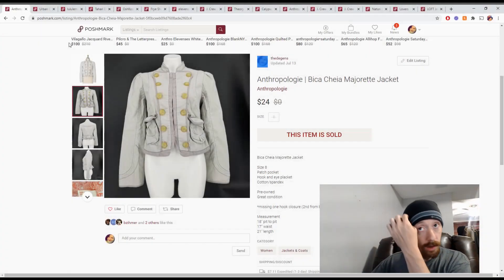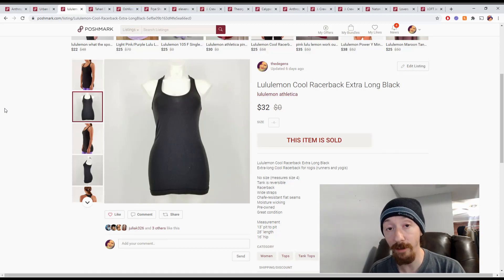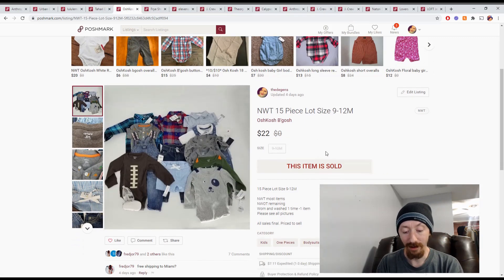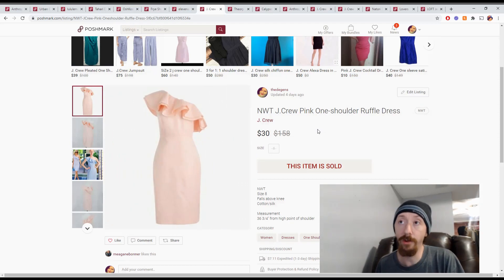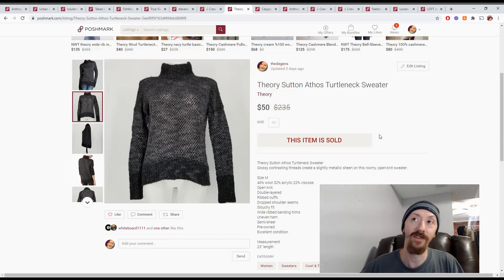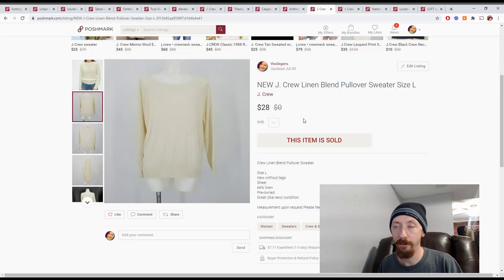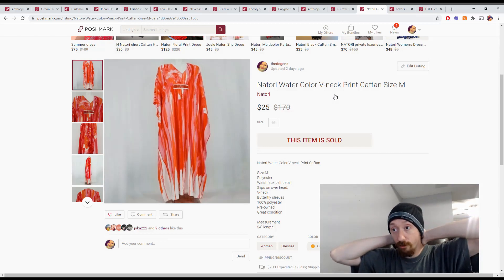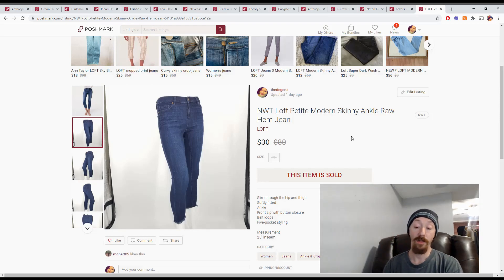What Sold 07/14/2020 - 07/20/2020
We had another good week.